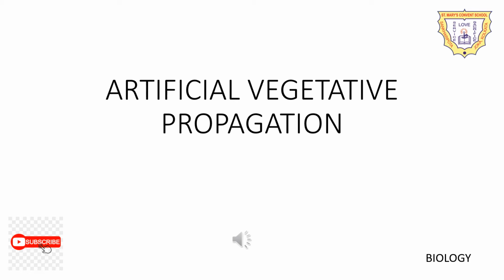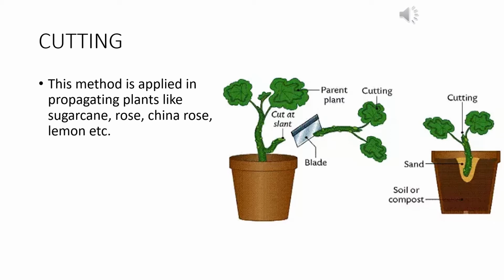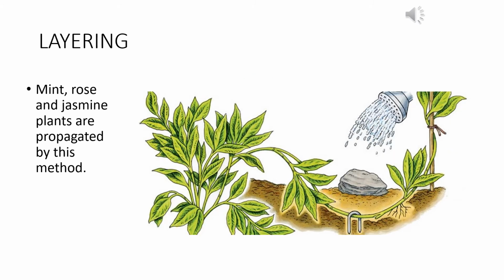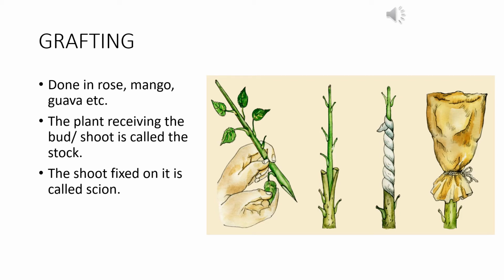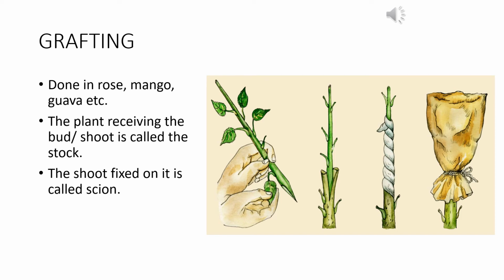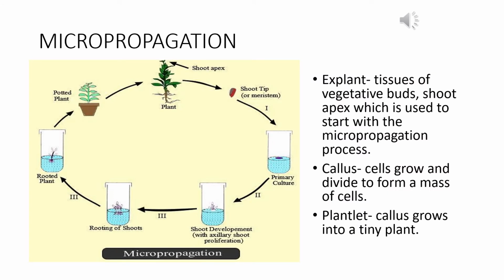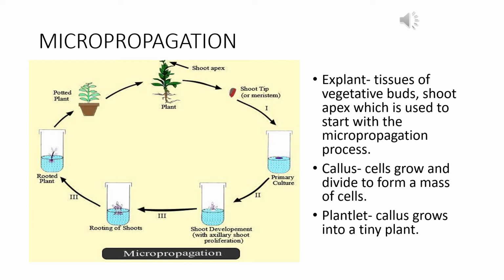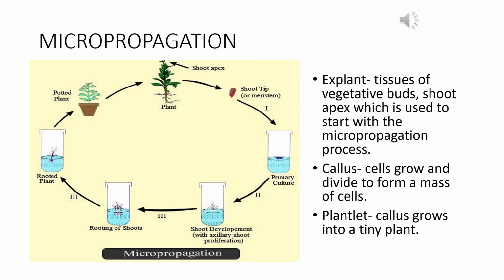CLASS 8/BIOLOGY/ARTIFICIAL VEGETATIVE PROPAGATION